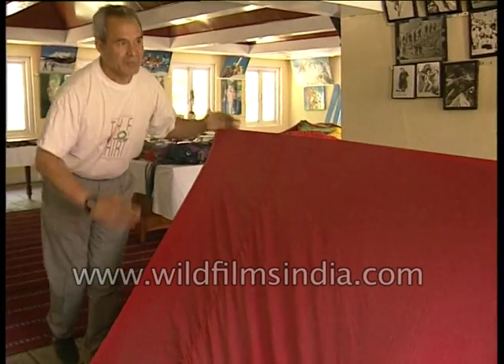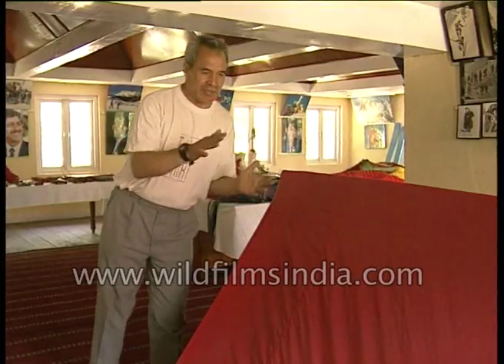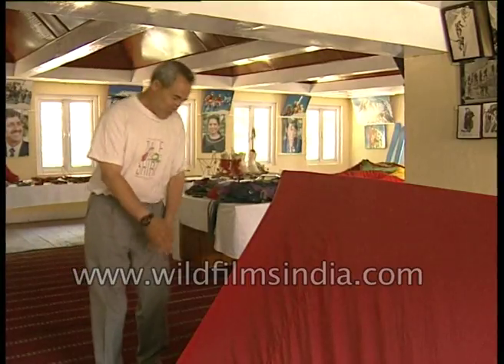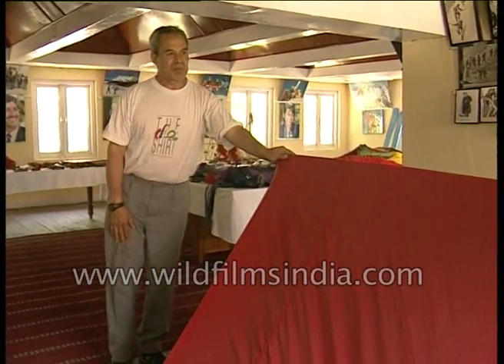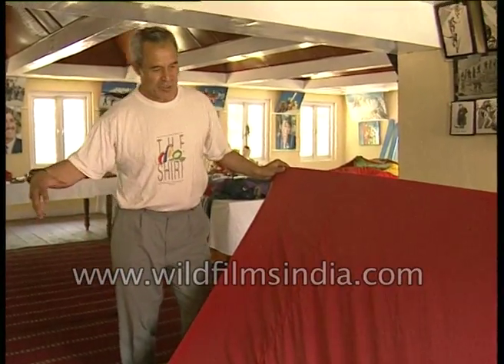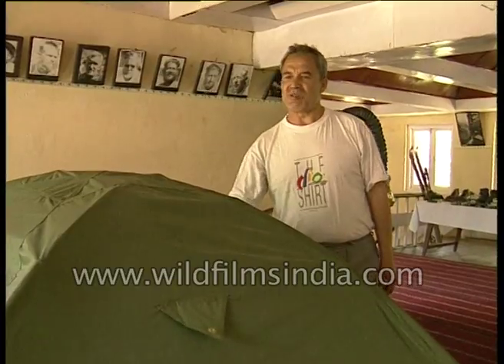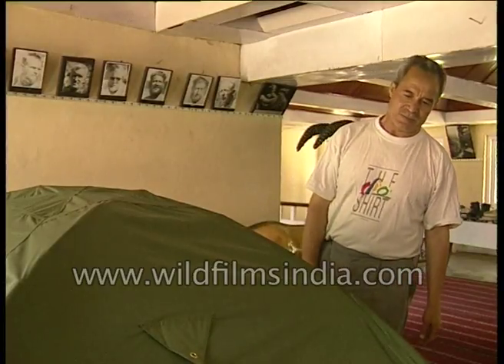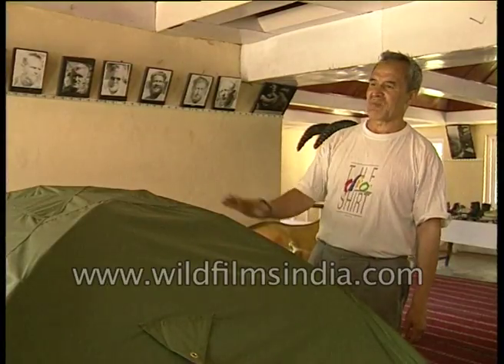Indian mountaineering expert speaks about camping and tents, Manali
An Indian camping instructor speaks about how to set up a tent while camping. He says, "These tents basically supported by aluminum pipes. The outer and the inner one have to be kept apart otherwise when there is a rainfall then it might leak inside. This tent is made for two people and the Indian matte is quite comfortable.

This is the second type of tent and it is supported by two fiberglass poles and these types of tents is better for windy places because when wind hits the tent it has less impact on its structure."

See the old climbing boots, old ski boots, camp chair etc. The camping instructor sets up a ski boot.